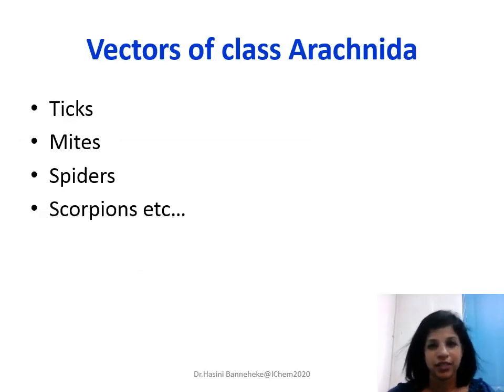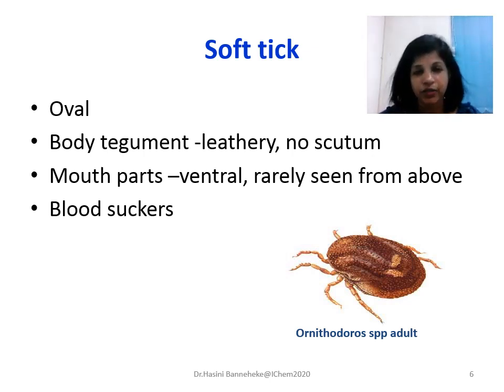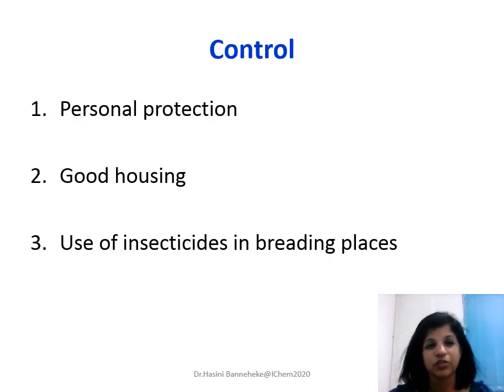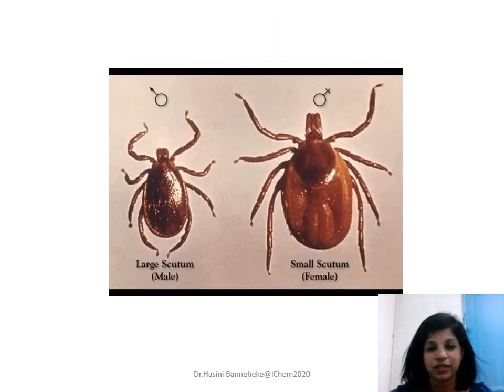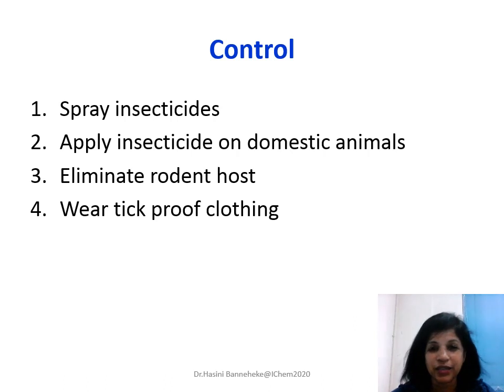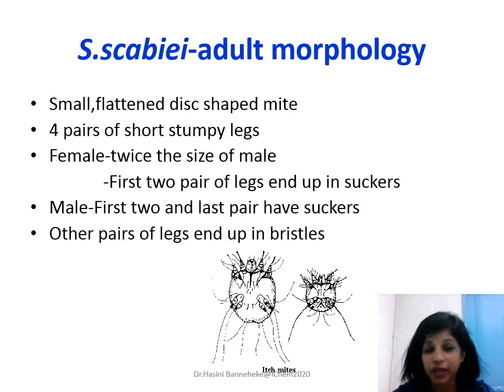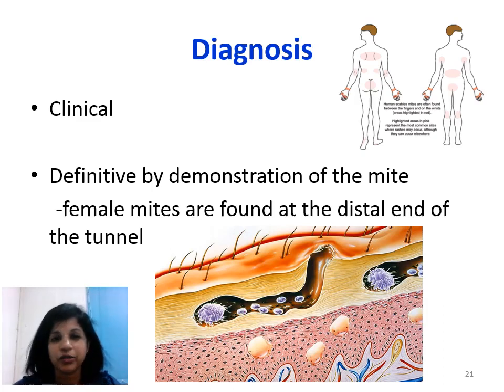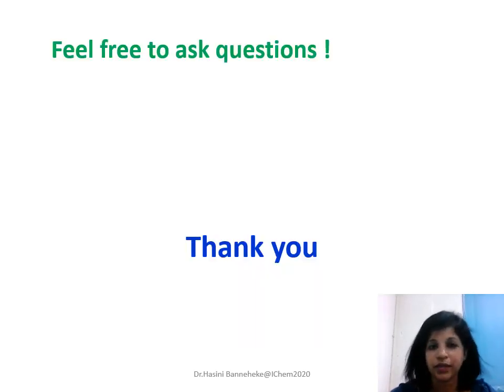Vectors of medical importance 3@2020